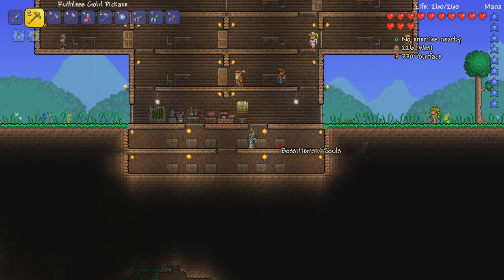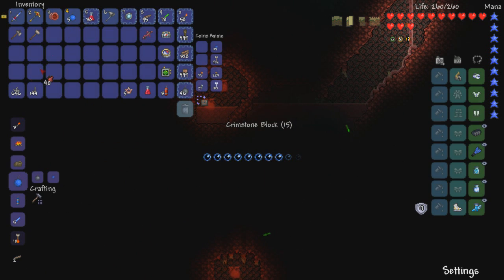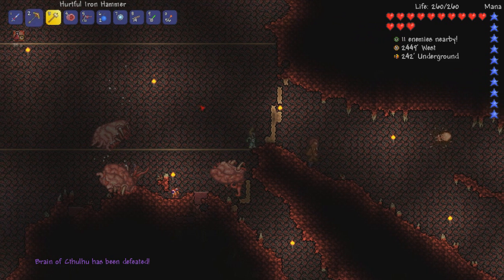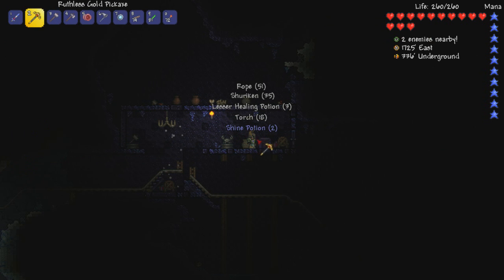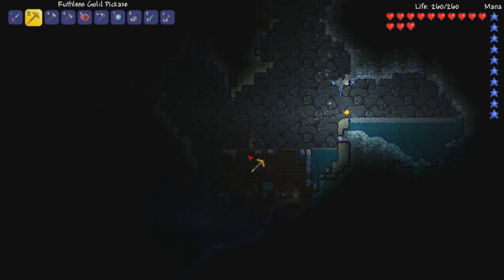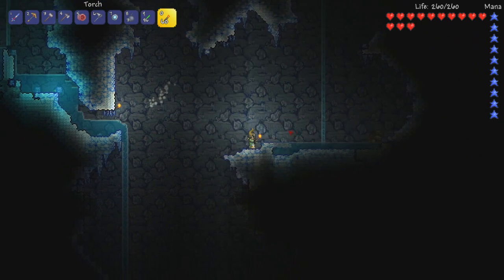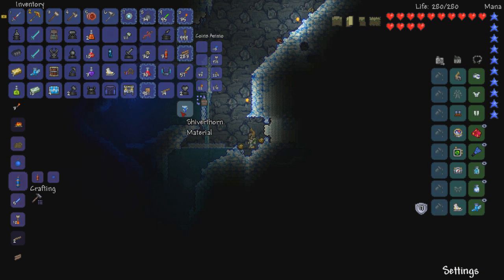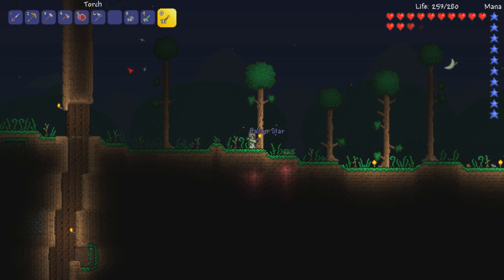Let's Play - Terraria 1.3 [Encounters] (Ep.9)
Today we'll take a few of the roads less traveled and see if they bring us some pleasant results. An extra long episode, enjoy!

If you're enjoying this series, please consider leaving a like on it, it really does help!